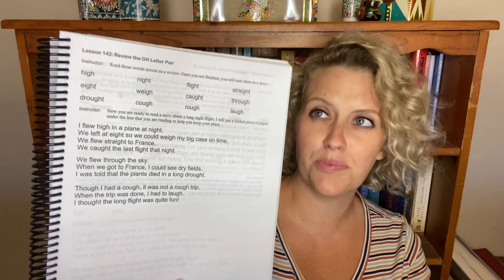The End of a Crazy School Year || Fourth Quarter Homeschool Update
It's finally the end of a crazy school year!  Fourth quarter homeschool update!
Here's our final update of our 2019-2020 school year.  See what we loved, what we hated, and most importantly, what we learned!

I’m Rian, homeschool mom to three boys, follower of Jesus, and an avid reader.  I love all things homeschool, book, and Gospel related.